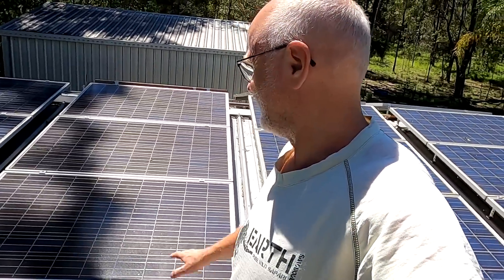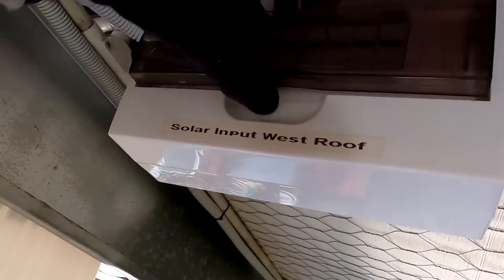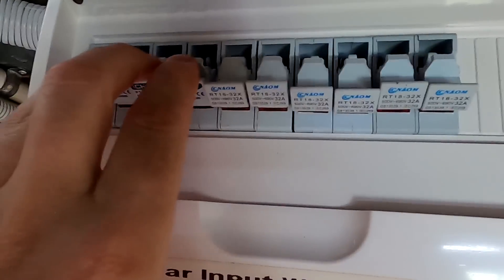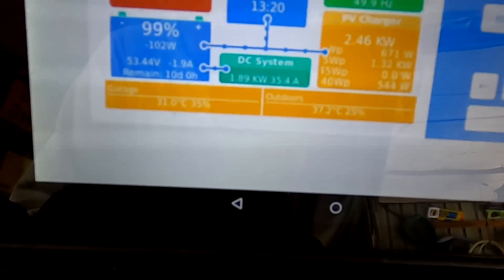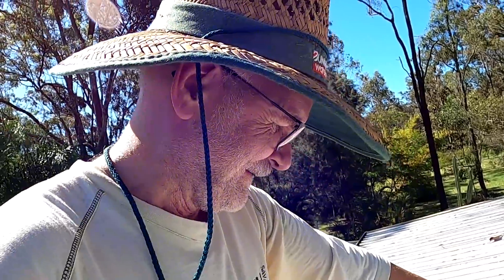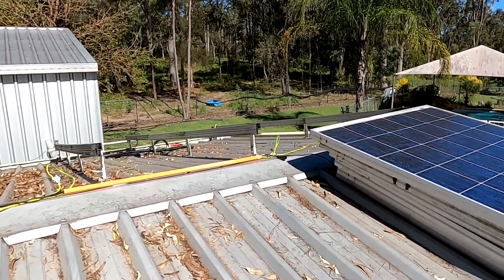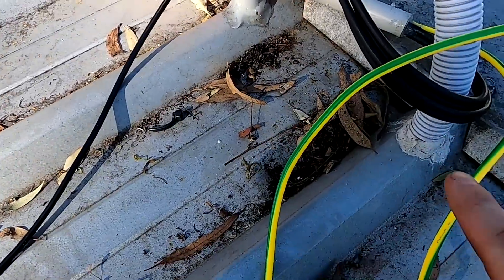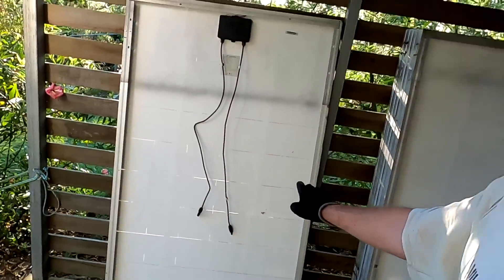Everything gone! I had to remove all solar 5/5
So, this took me a lot longer than I expected, almost the whole day. I had to remove the old solar system before the new one comes in. Including all cable and rail system. I also found a burn mark on one of the Canadian Solar panels. Not good! We will keep this panel and see if we can make some testing with it...

So, one more sleep until Christmas. Aeh, almost...